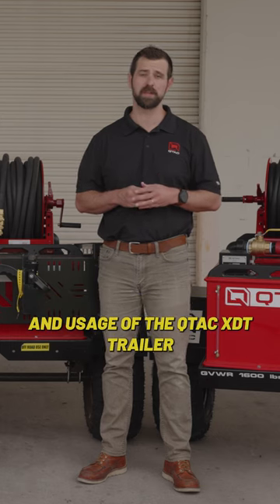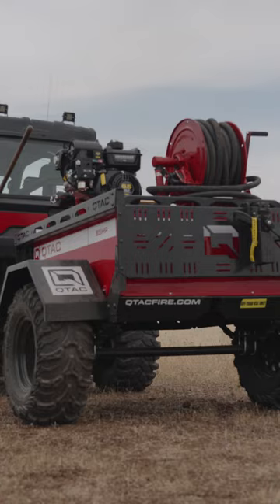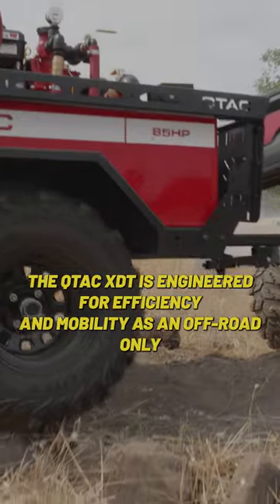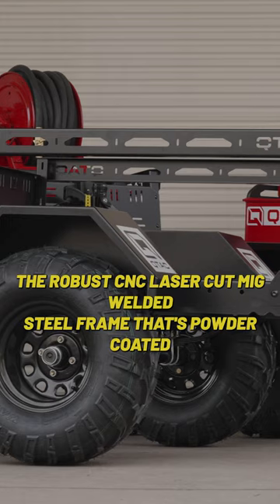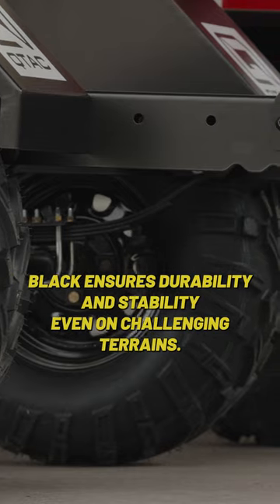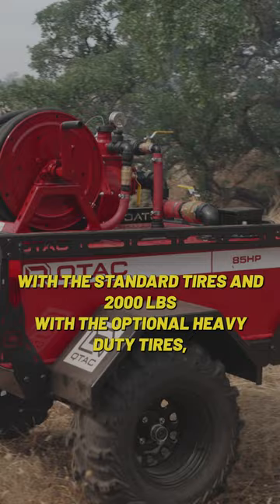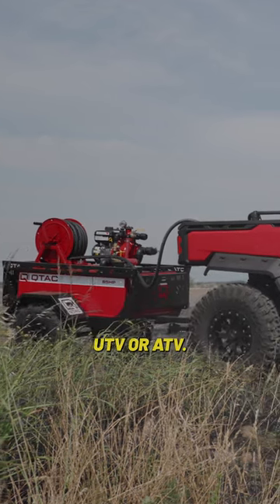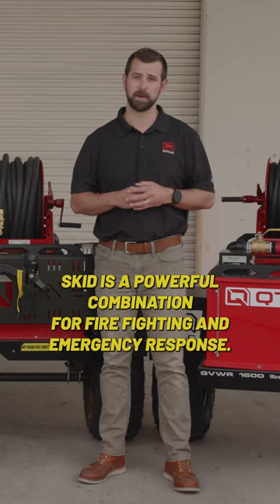XDT Trailer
The QTAC XDT Trailer is here to take your off-road fire mitigation to new heights. Designed with precision and built for the rugged outdoors, this remarkable trailer is tailored specifically for use with QTAC fire skids.